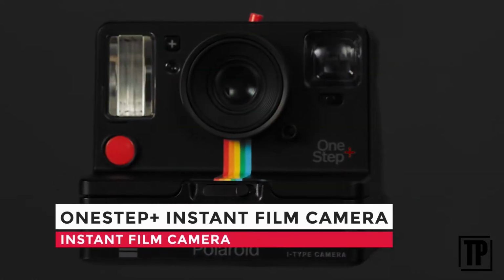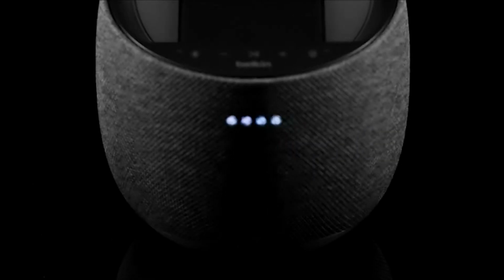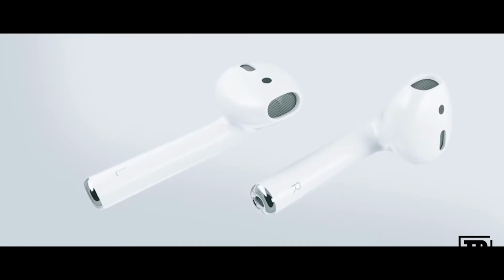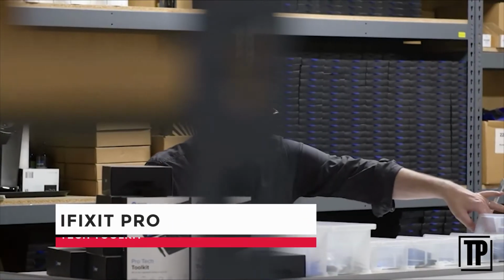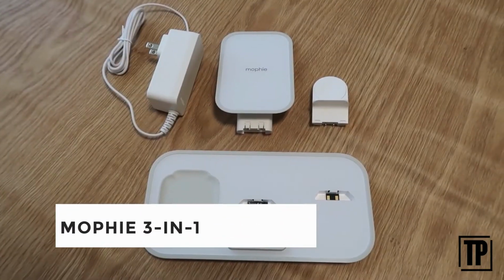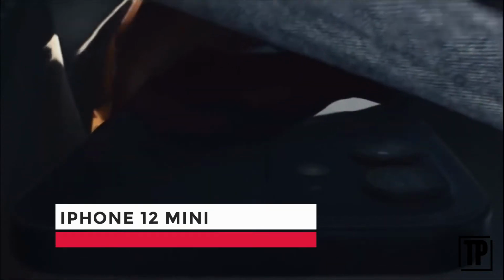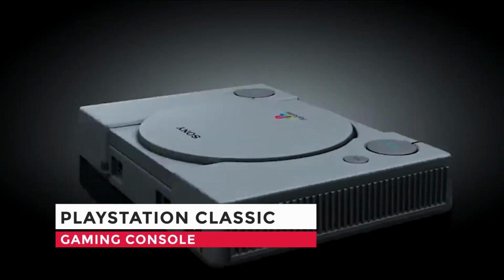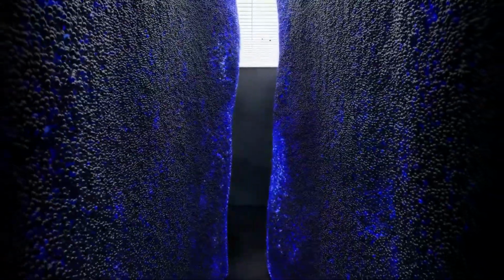10 BEST CHRISTMAS GIFTS 2020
Hello guys, today we will show you the 10 best Christmas gifts in 2020. This Christmas will be different but you can still buy nice gifts for your family and friends. In this video, you can see 10 ideas. If you want to buy something check the links.

Links for the products:

OneStep+ Instant Film Camera

Holy Stone HS161 Foldable Drone

Belkin SoundForm Elite Hi-Fi Smart Speaker + Wireless Charger

Apple Airpods

Tile Pro Tracker with Replaceable Battery

Fitbit Charge 4 Fitness Tracker

mophie 3-in-1 Wireless Charging Stand

GoPro HERO9 Black Action Camera

PlayStation Classic